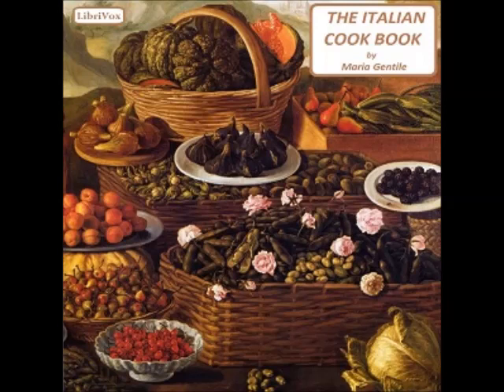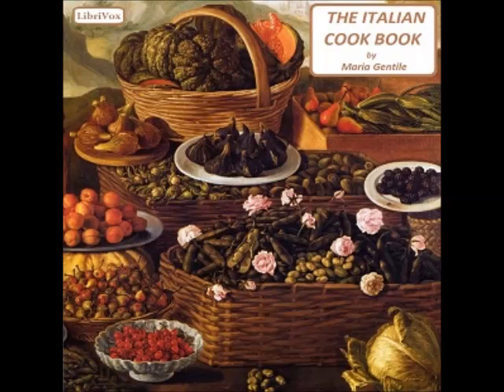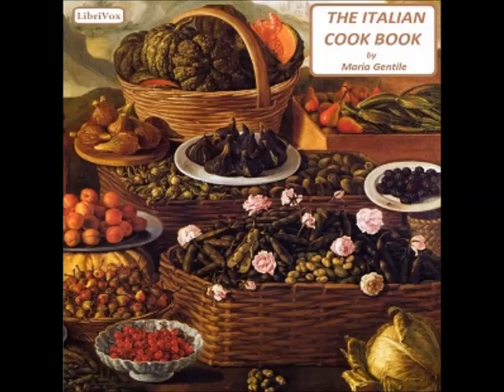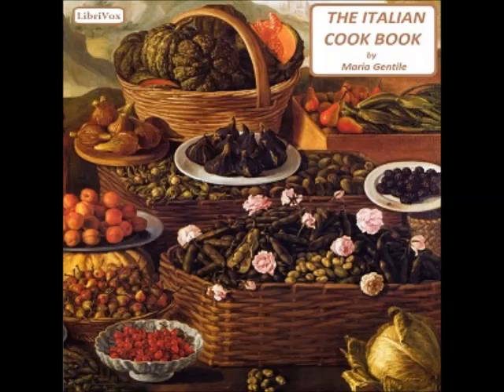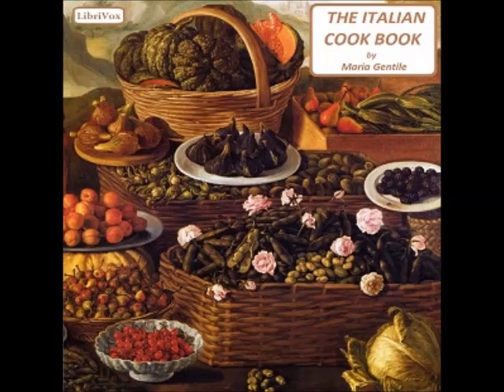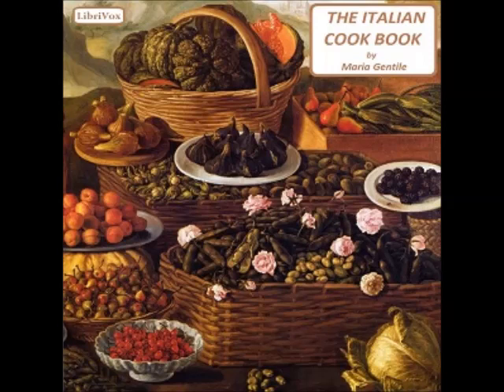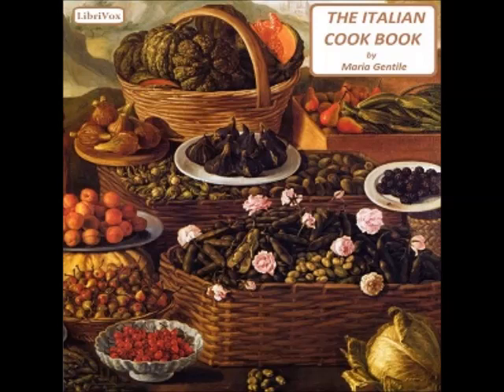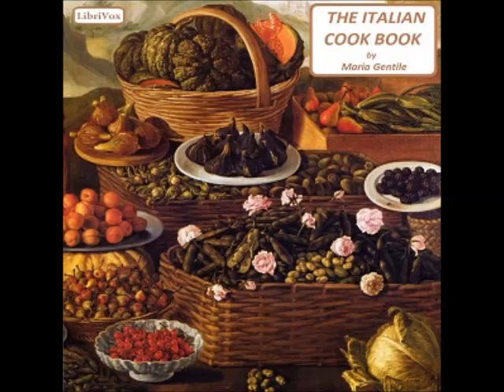The Italian Cook Book (FULL Audiobook) - part (1 of 3)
The Italian Cook Book audiobook
by Maria Gentile
One of the beneficial results of the Great War has been the teaching of thrift to the American housewife. For patriotic reasons and for reasons of economy, more attention has been bestowed upon the preparing and cooking of food that is to be at once palatable, nourishing and economical.

In the Italian cuisine we find in the highest degree these three qualities. That it is palatable, all those who have partaken of food in an Italian trattoria or at the home of an Italian family can testify, that it is healthy the splendid manhood and womanhood of Italy is a proof more than sufficient. And who could deny, knowing the thriftiness of the Italian race, that it is economical?

It has therefore been thought that a book of practical recipes of the Italian cuisine could be offered to the American public with hope of success. It is not a pretentious book, and the recipes have been made as clear and simple as possible. Some of the dishes described are not peculiar to Italy. All, however, are representative of the Cucina Casalinga of the peninsular Kingdom, which is not the least product of a lovable and simple people, among whom the art of living well and getting the most out of life at a moderate expense has been attained to a very high degree. (Preface of the book)